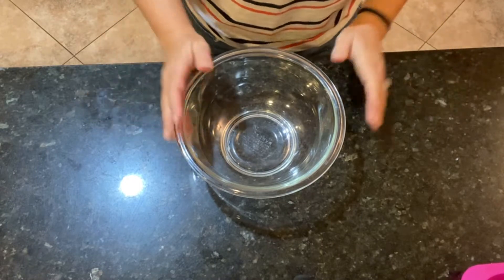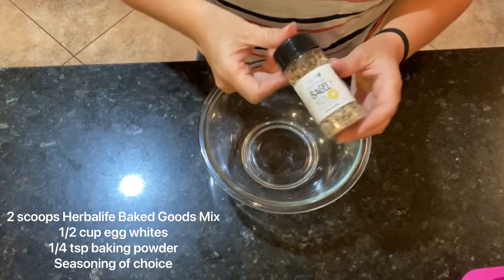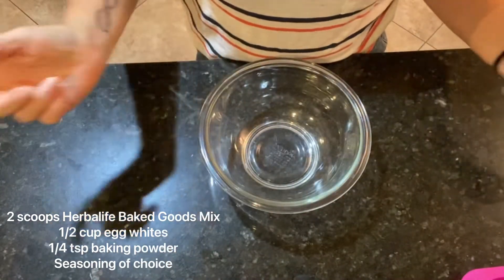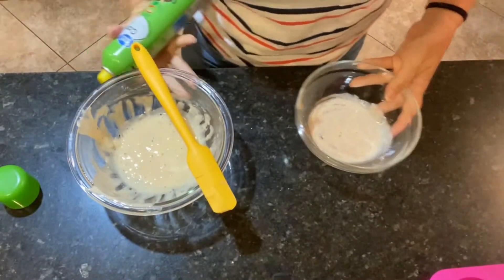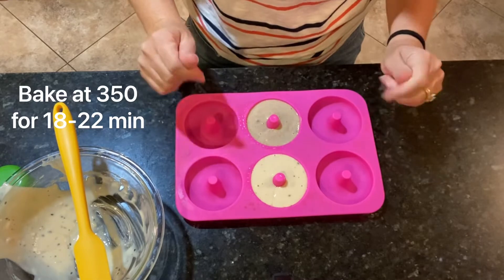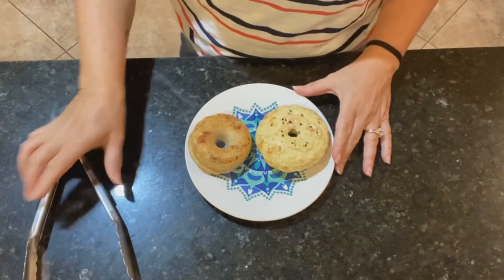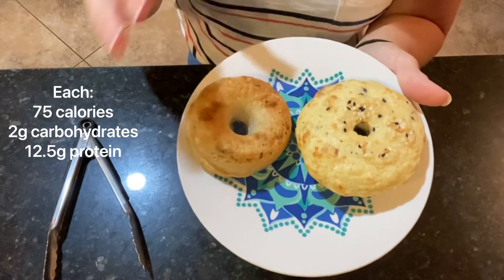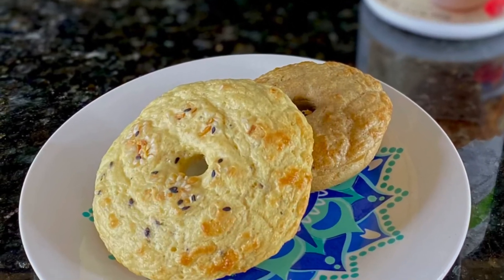Protein Bagels // How to Make Herbalife Bagels // Best Life Couple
If you love bagels like we do but don’t like the bloated feeling that comes with them, then these protein bagels are the answer!

These protein bagels are made with the Herbalife Baking mix, which is certified gluten free, low in calories and packed with protein for fat burning 🔥🔥🔥

Don't worry, you can still eat a regular bagel from time to time but these won’t crash your meal plan or fitness goals!

1/4 tsp baking powder
½ cup egg whites

Mix all together, season as desired.
Spoon into donut pan
Bake at 350 for 18-22 min.

Silicon Donut Pans 6

Let us know how you like them =)